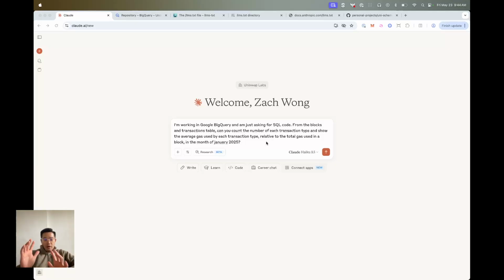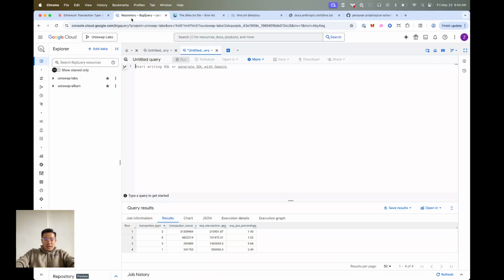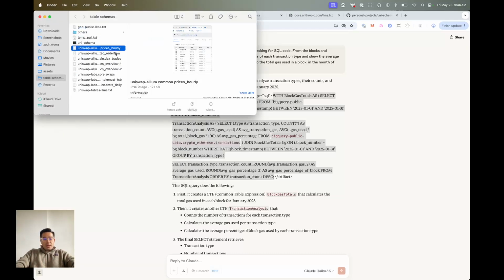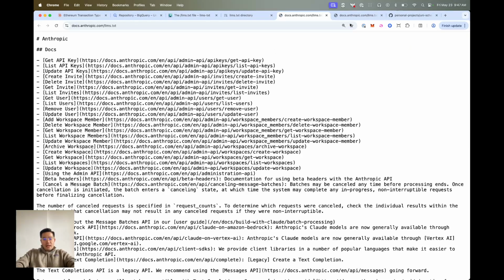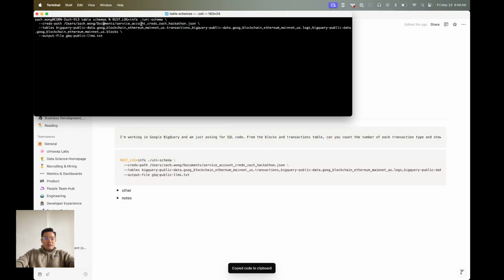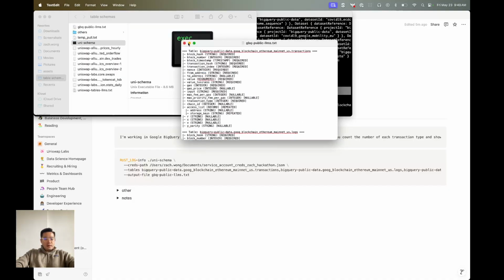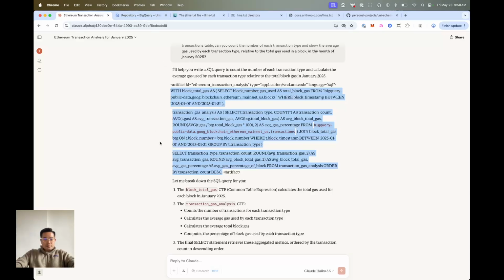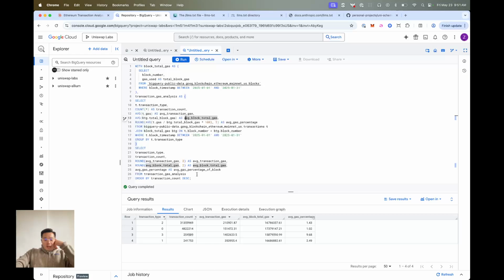Demo of uni-schema - a tool to work more efficiently with LLMs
Uni-schema is command-line tool to fetch and combine BigQuery table schemas. This tool can collect schema information for all tables in specified projects or for specific tables.

A concise text file with critical information for your LLM can speed up the process of working with an LLM because the LLM has all the context it needs to produce the output you're seeking.